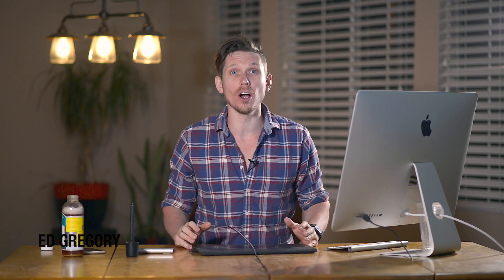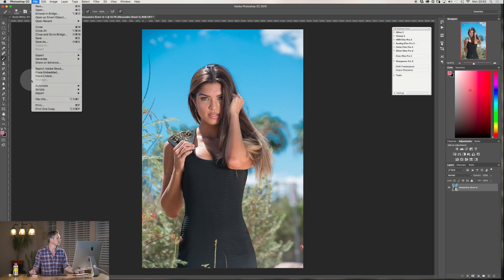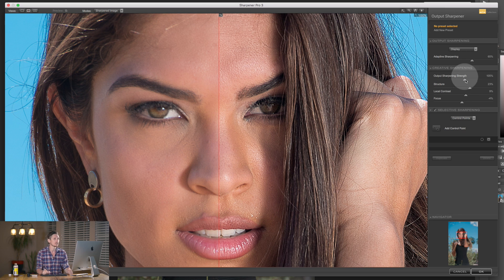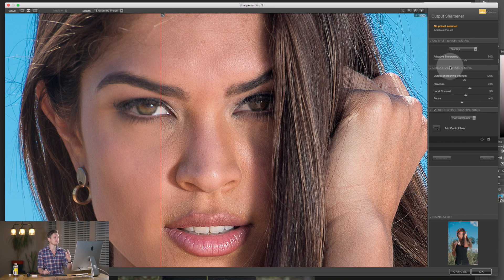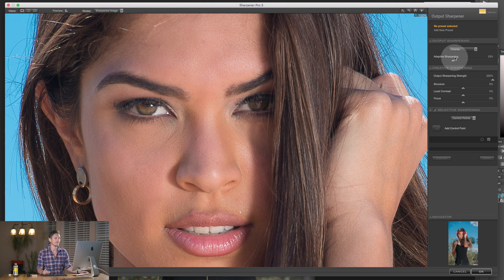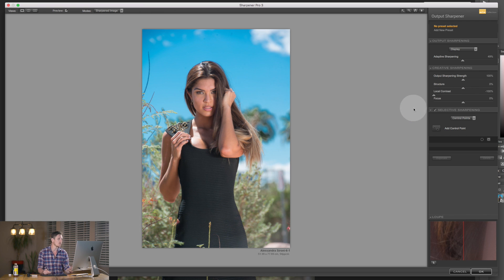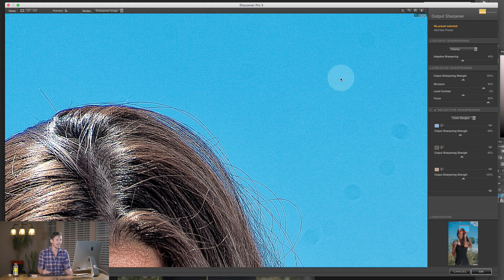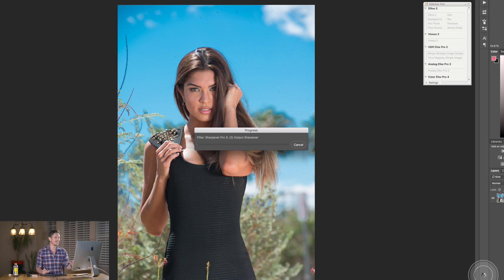Nik Collection Tutorial - Part 8 - Sharpener Pro Photoshop plugin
In this Nic Collection Video tutorial Ed Gregory shows you the best practices for sharping photos. Learn how to sharpen images for print, sharpen photos for online and what the best way to sharpen images in lightroom. Lightroom sharpening, photoshop shopping tutorial.

Learn photoshop sharpening techniques and how to sharpen in lightroom CC. Nik Collection photoshop plugin is super powerful and a great program to use.